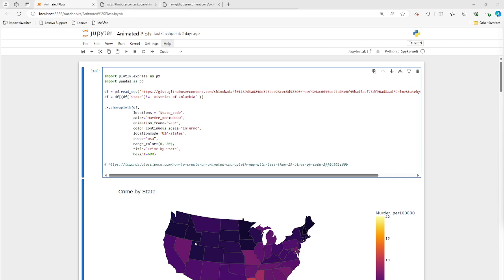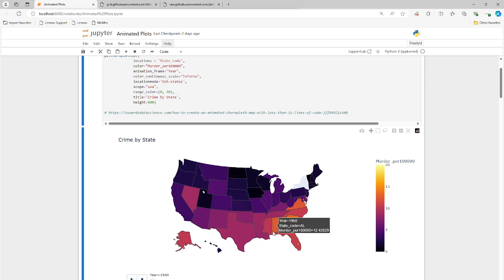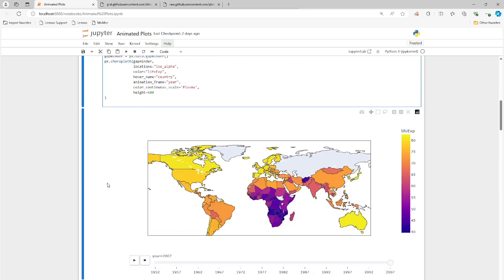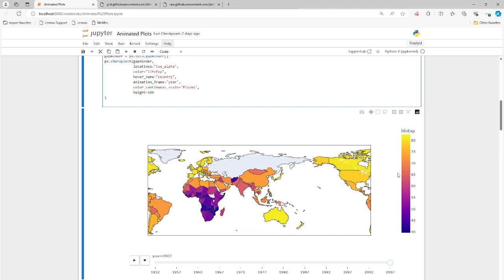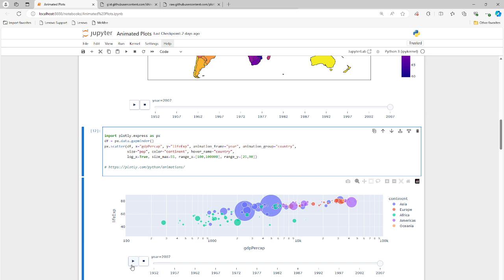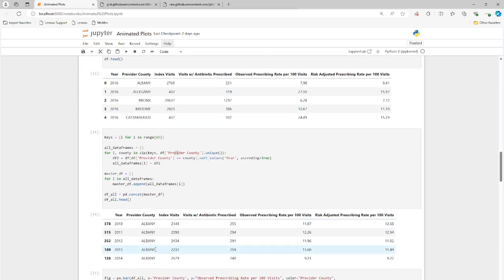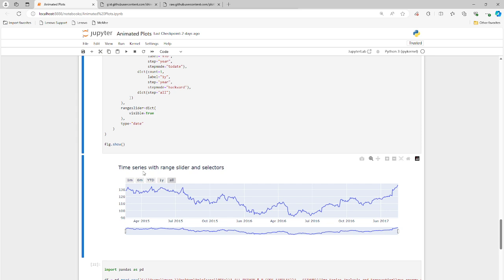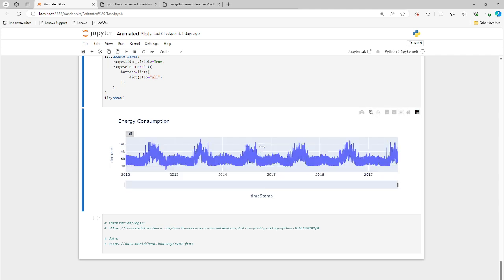Animated Plots to Show Changes Over Time Using Python #1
Animated plots created with Plotly in Python offer a dynamic way to visualize data changes over time. Using plotly.express, users can generate animated choropleth maps to display variables like crime rates by state or life expectancy across countries. Gapminder and U.S. crime data are used to illustrate shifting patterns through time-lapse maps. Scatter plots can also be animated to show economic and health trends globally, such as GDP vs. life expectancy by country. For more specific applications, bar plots can animate county-level antibiotic prescription rates over the years, helping identify trends in healthcare. Time series animations, such as Apple’s stock price or NYC energy demand, can be explored using range sliders and selectors. These tools improve interactivity and allow users to focus on particular time windows. Animations are especially useful in storytelling, turning complex datasets into accessible insights. By combining interactivity with visual storytelling, Plotly’s animations make it easier to spot patterns, outliers, and trends. Overall, animated plots enhance exploratory data analysis and are effective for both presentations and dashboards.